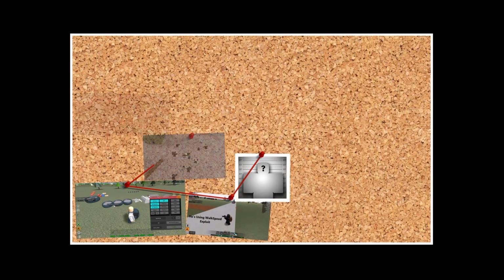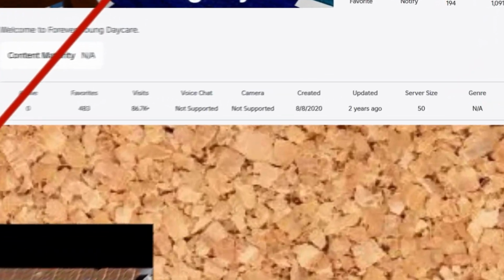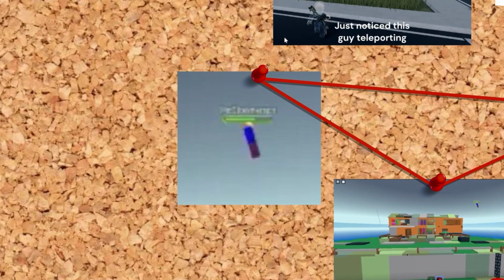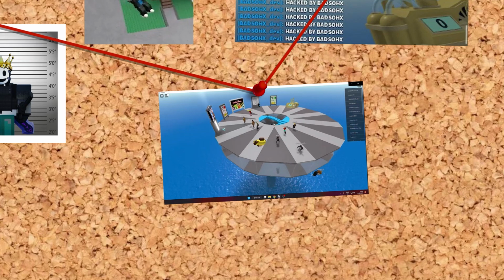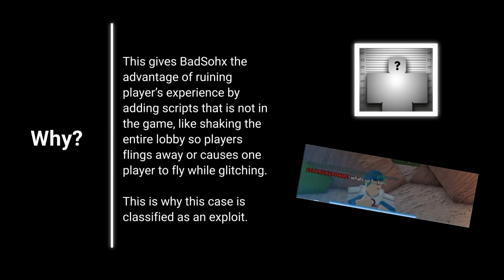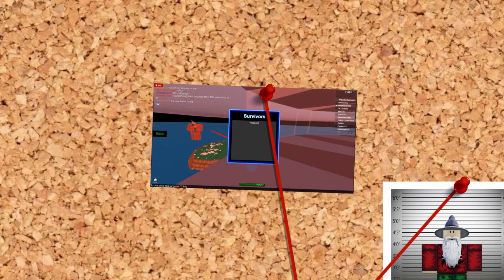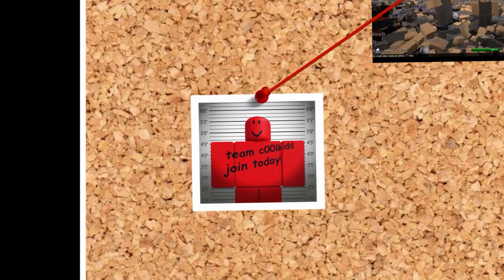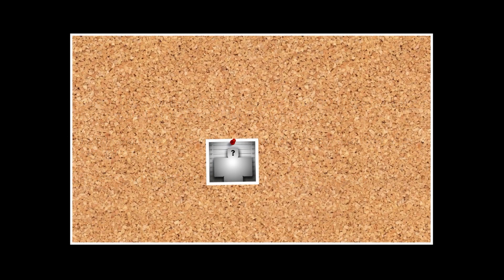Roblox Hacking Incidents Chronicles Episode 4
In this episode of Roblox Hacking Incidents Chronicles, we'll look at the Apocalypse Rising incidents, the Forever Young Daycare incident, the Dignity incident, and many more...

Credits

Director & Producer - Crazytrain2015
Animator & Editor - Crazytrain2015

Footage:
tis_29
ItzBIULD
cheesechewer2
It’s fasticilitybtw
Gingerbread RBLX
L2011TMW
TheSmootGurl
obbyistguywhodoessomeguides

Gingerbread RBLX